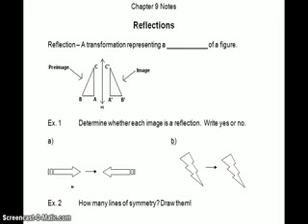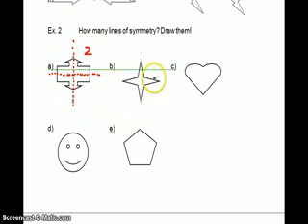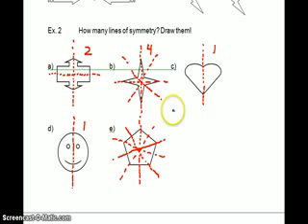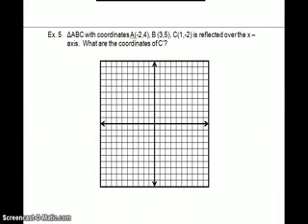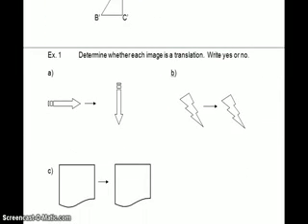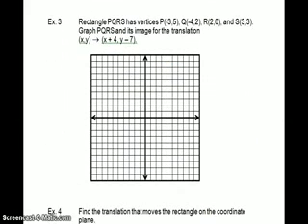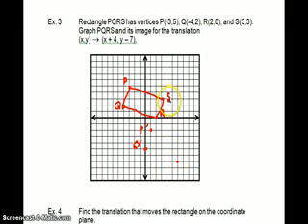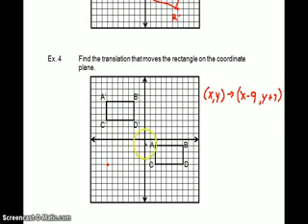Ch. 9 Reflections/Translations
Notes for Unit 9 Transformations on Reflections and Translations